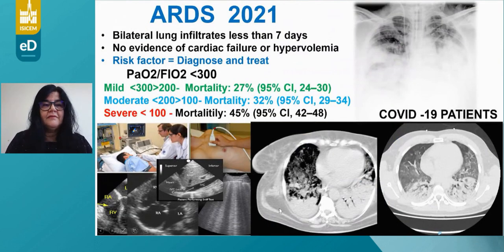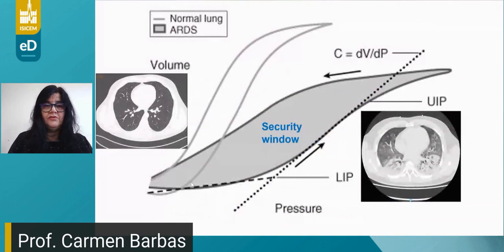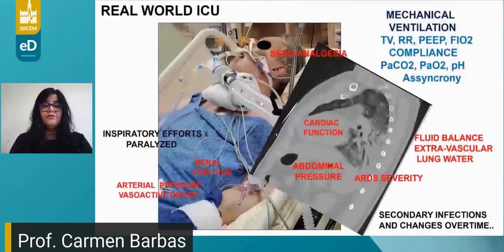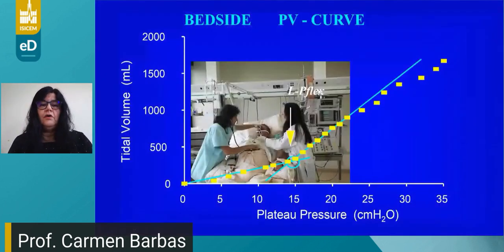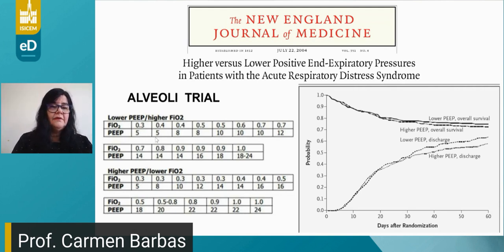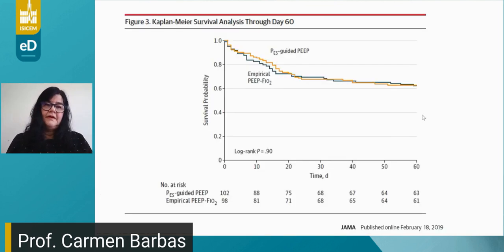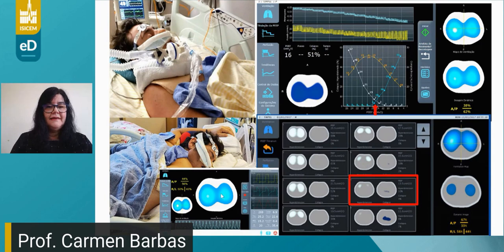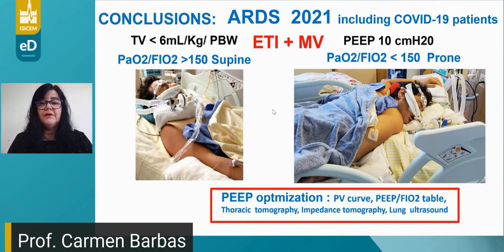How to optimize PEEP C Barbas